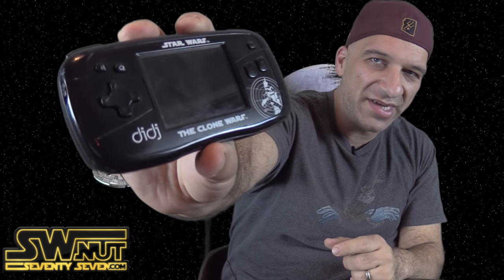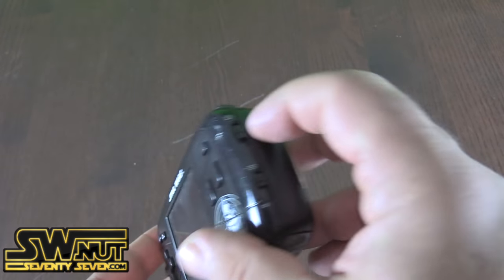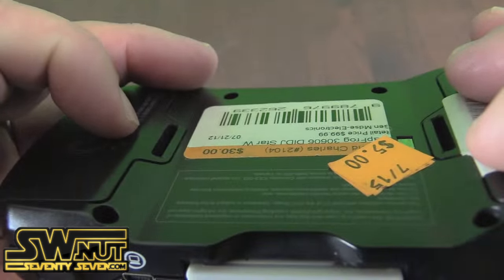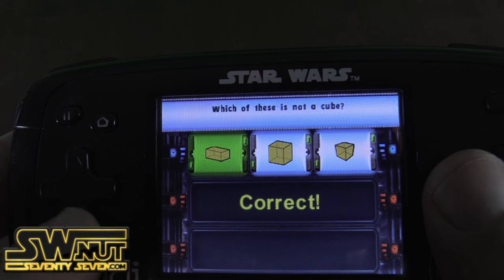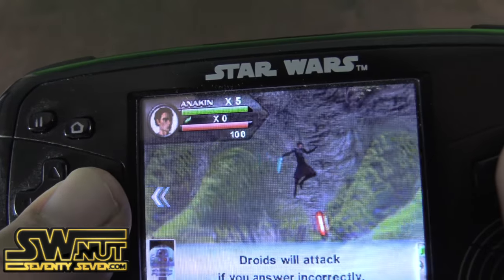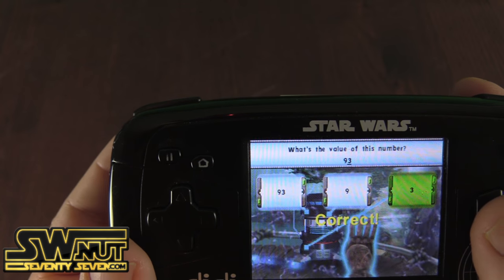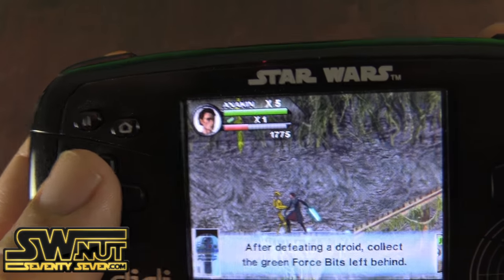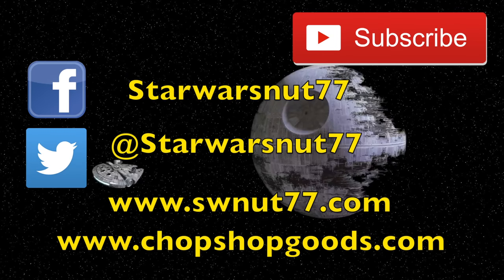Star Wars Didj handheld system and The Clone Wars game overview - Starwarsnut77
In this video I review the Didj handheld by Leapfrog, and check out the game The Clone Wars.